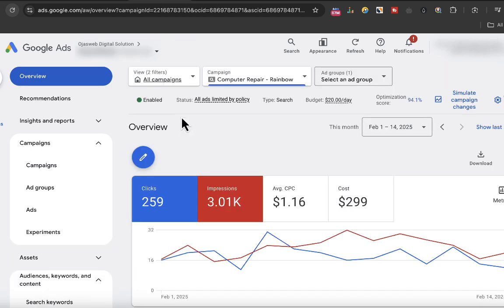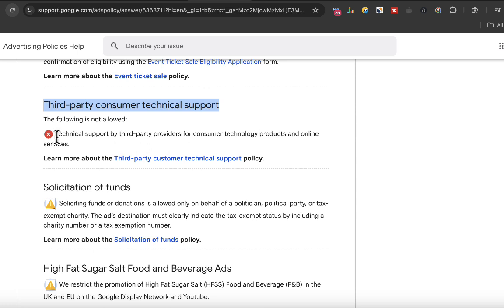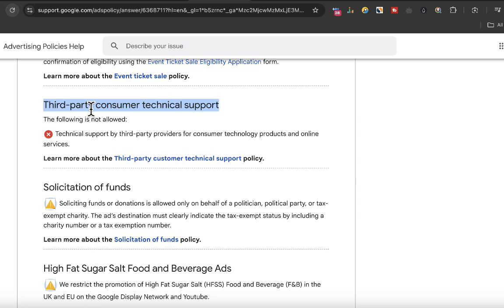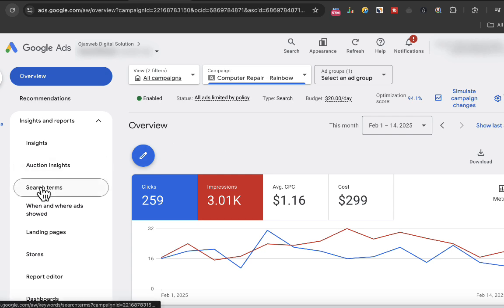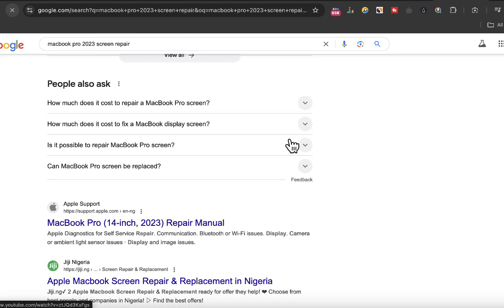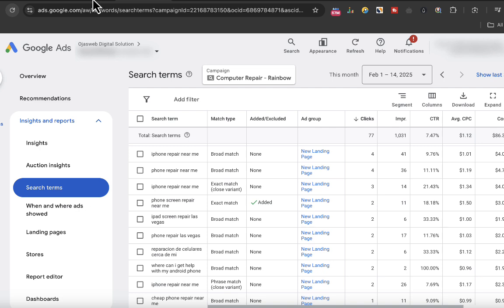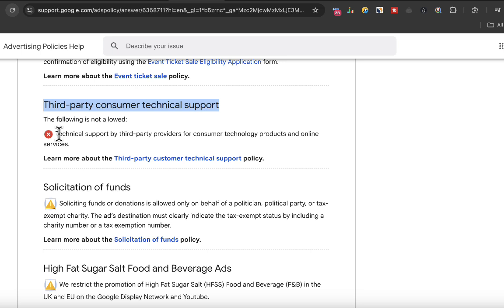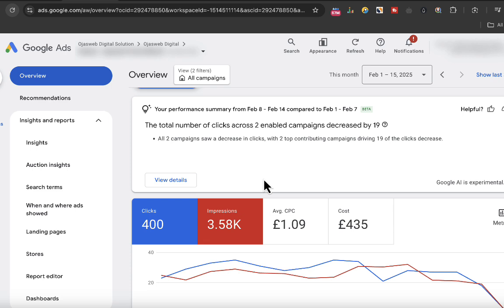RESOLVED! Macbook Repair Google Ads & Phone Repairs Google Ads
Good news! You can now run MacBook repairs ads on Google. Not only that, you will also be able to advertise phone repairs on Google ads.

And yes, this is 100% guaranteed!

With this, you will get more iPhone repairs leads, more computer repairs leads, more tablet repairs leads by running Google ads for repair services.

This is the latest Repair Shop Marketing solutions for cell phone repair shop, and computer repair shop google ads.

Macbook Repair Google Ads & Phone Repairs Google Ads.